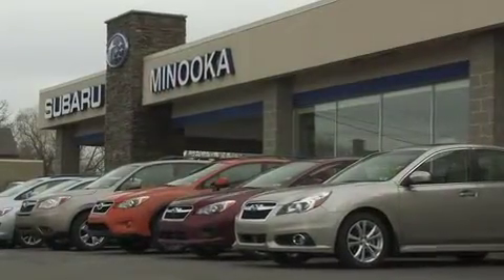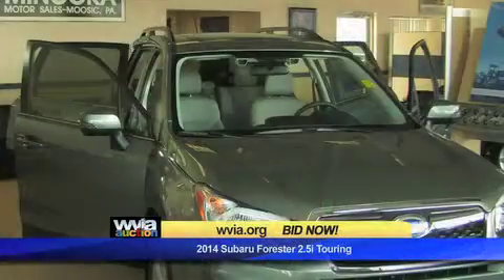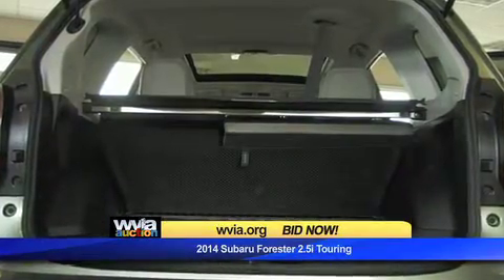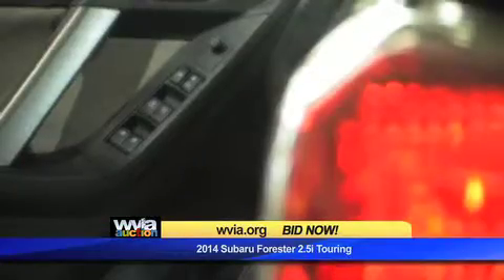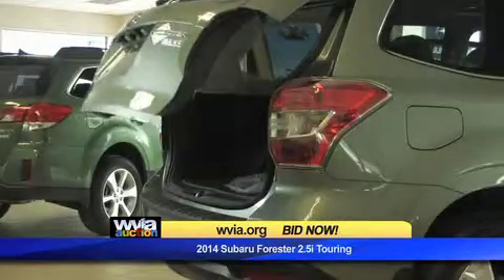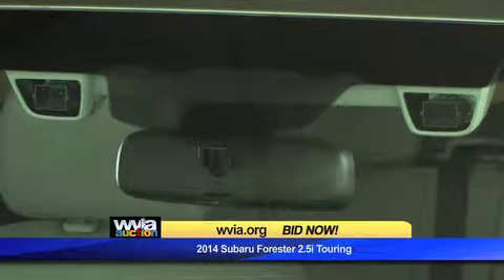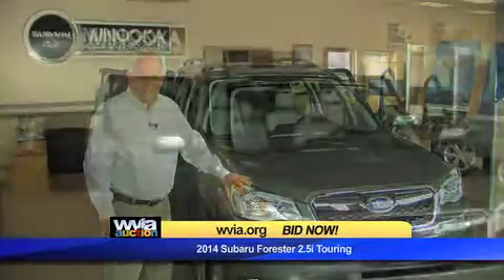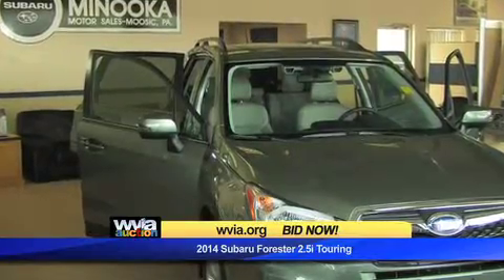1855 - Minooka Subaru 2014 Subaru Forester 2.5i Touring - Jim Corbett Interview